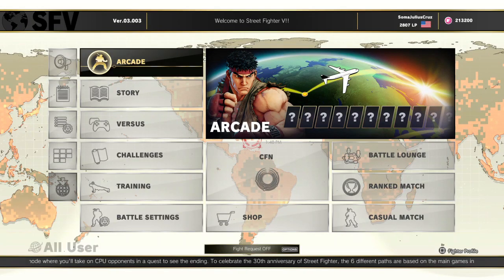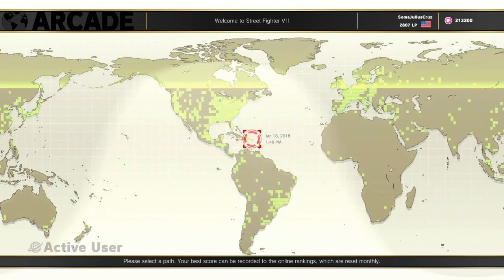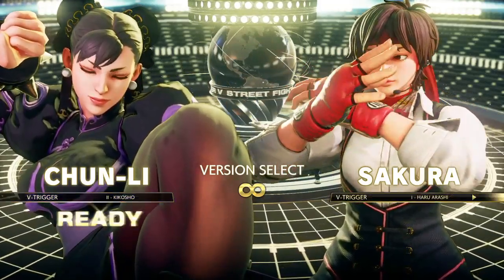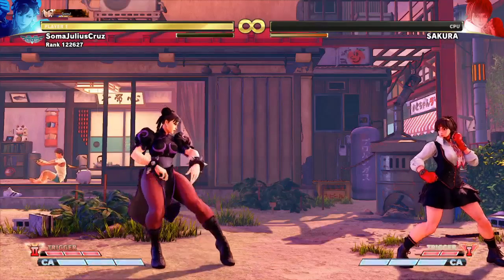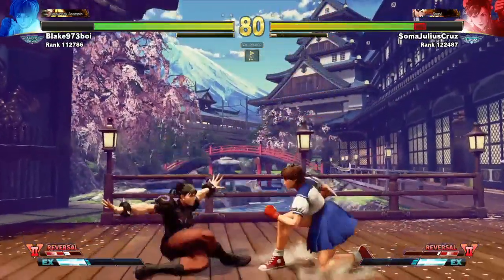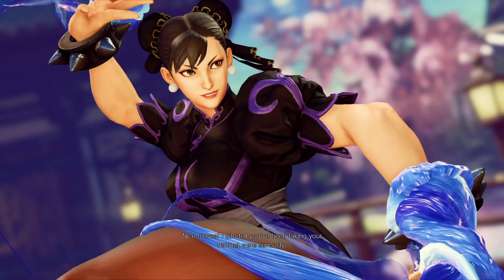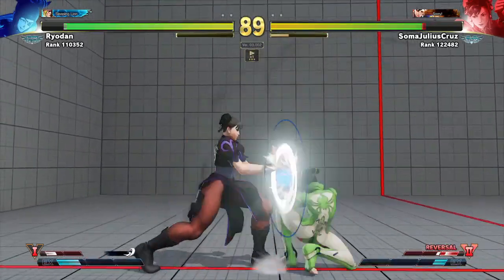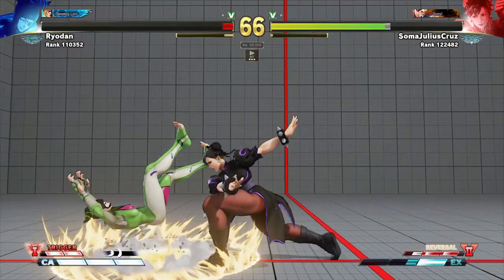Street Fighter 5 Arcade Edition - My thoughts, Chun-Li's 2nd V-trigger, casual matches and more!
So I've been checking out Street Fighter 5 Arcade Edition and so far I'm really satisfied with it. There's a few issues here and there but I'm sure those will be fixed eventually. So in this video I share my thoughts on SF5 AE as a whole, cool combos with Chun-Li's 2nd V-trigger which is called Kikosho and some casual matches I had against Sakura/Juri. All of this with commentary which I have not done for Street Fighter 5 in a while. Overall I'm really satisfied with this video and I hope you guys enjoy it!